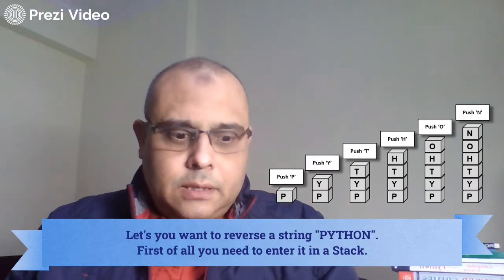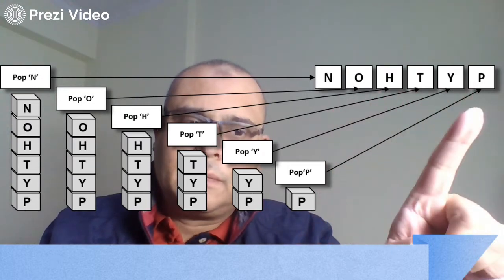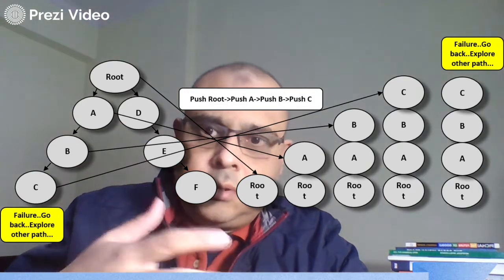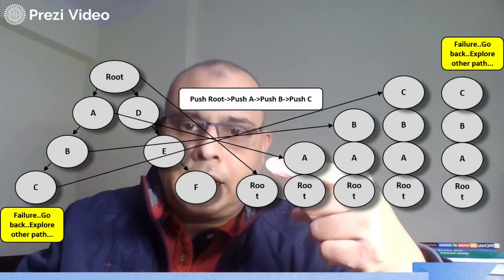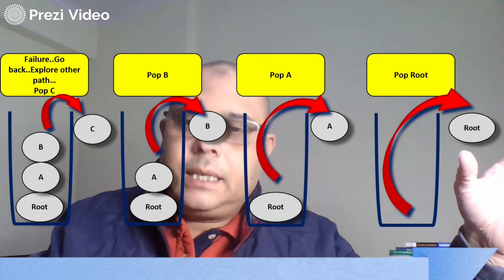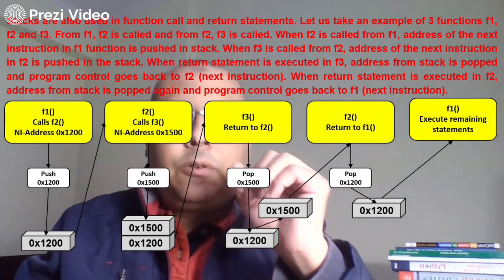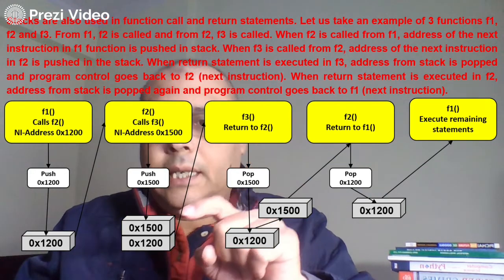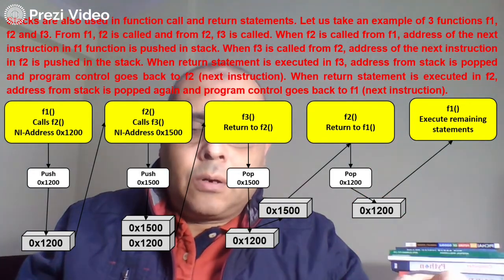Understand Stack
The video explains Stack Data Structure in Simple Langauge